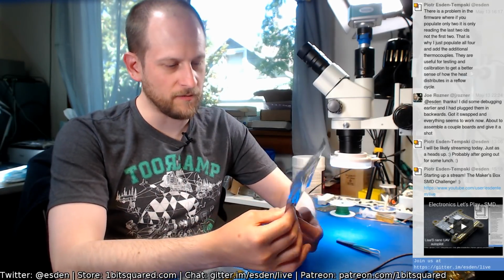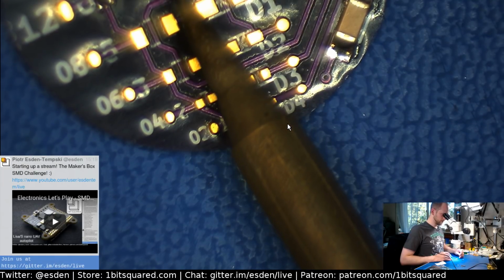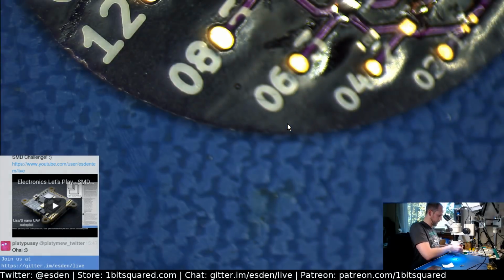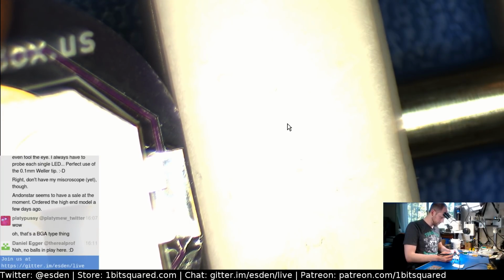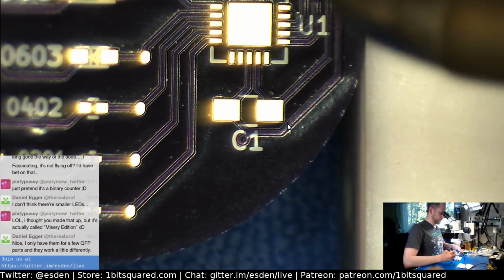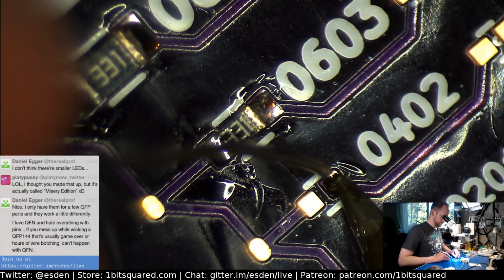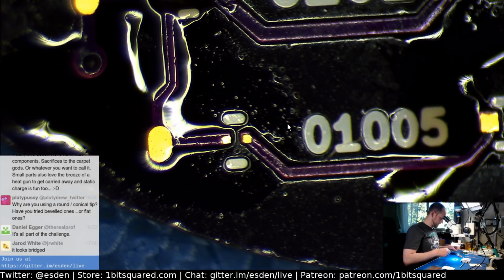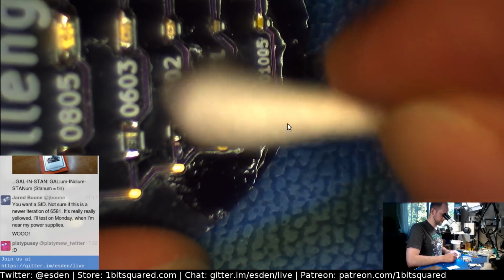Electronics Let's Play #8 - Maker's Box SMD Challenge & SMD Challenge Misery Edition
Live stream, designing and building electronics using open source tools.

We assemble the Maker's Box SMD Challenge and the SMD Challenge Misery edition. You can find both of those kits on Tindie from Maker's Box